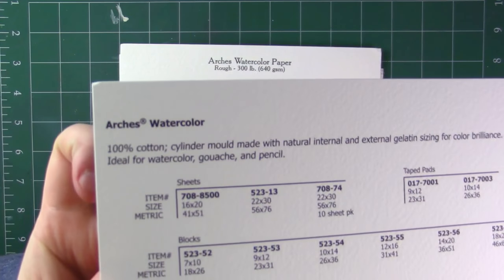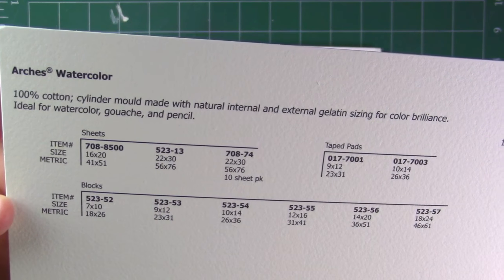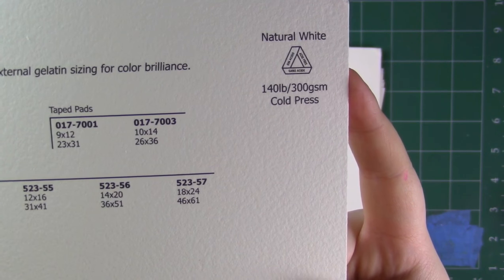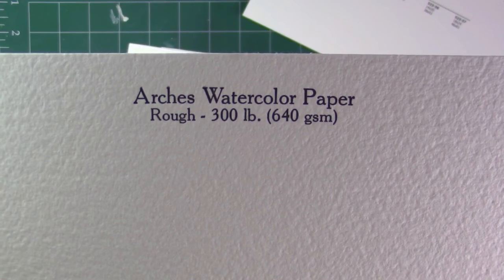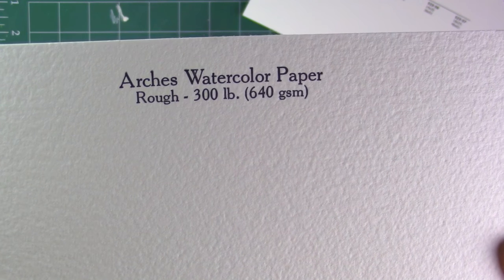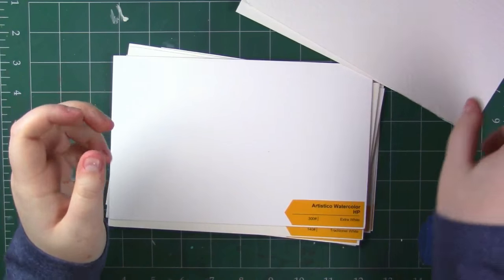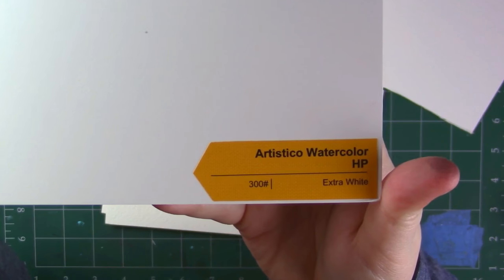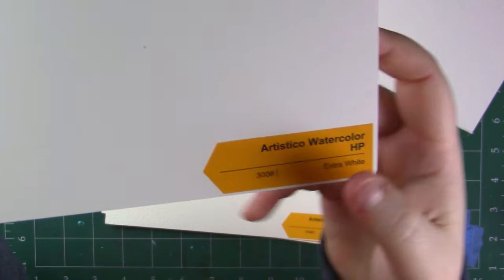TESTING NINE WATERCOLOR PAPERS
Hey my Squidlings! Today I am going to be testing 9 different watercolor papers, by Legion Paper, with a bunch of different media!